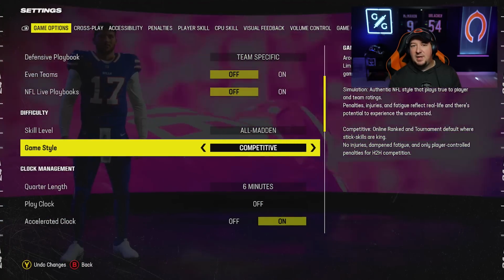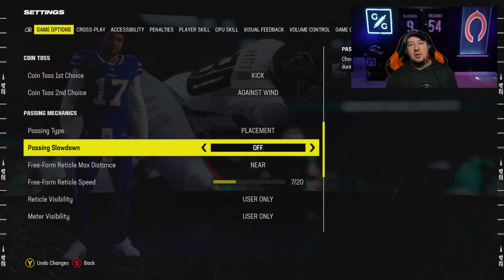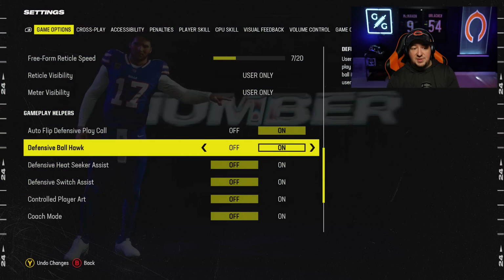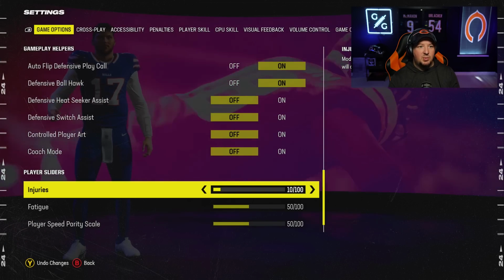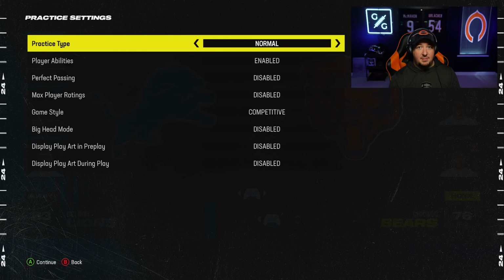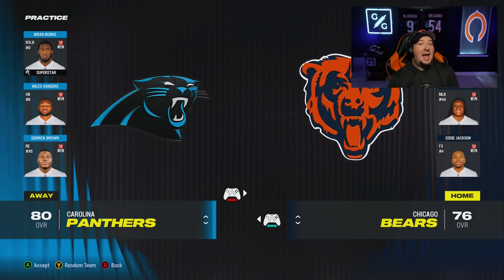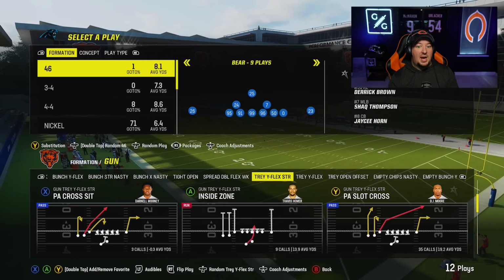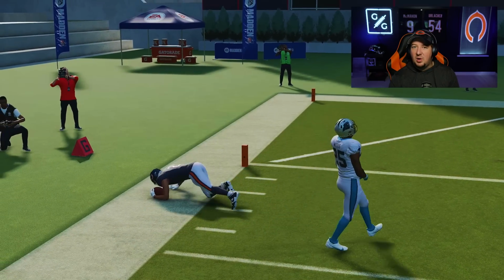How to Win More in Madden 24.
In this video, ZAN goes over everything you need to be aware of when starting up your online head-to-head journey.

0:00 Introduction
1:15 Settings
17:22 Best Practices
20:29 Choosing Your Playbook
23:15 Choosing A Base Formation on O
24:35 Finding Your "Run Game" (RPOs)
26:16 Can You Block META Blitzes?
29:05 Outro